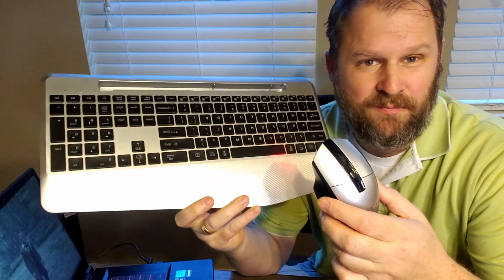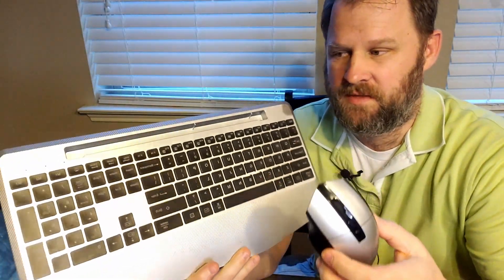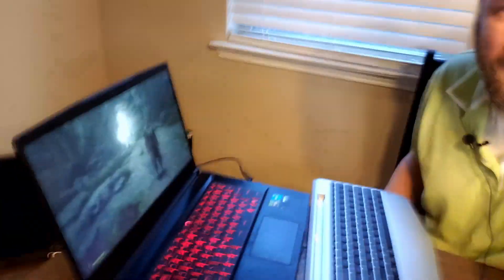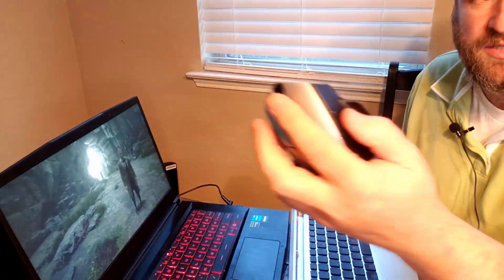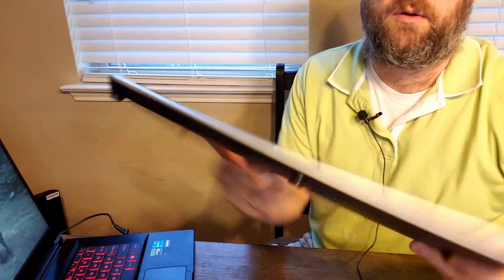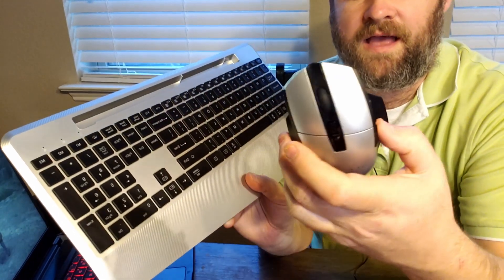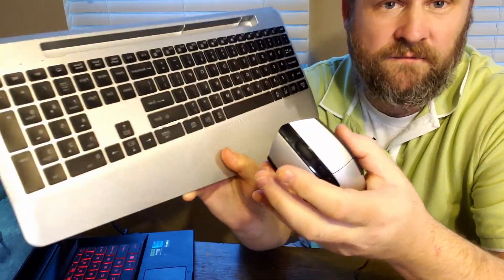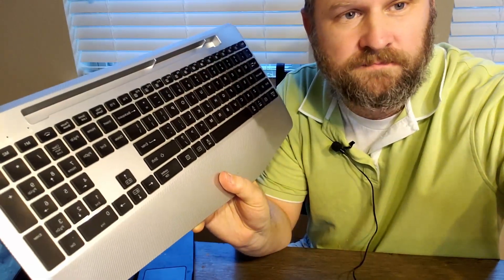How is this keyboard and mouse for gaming?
Check this Amazon link for the current price